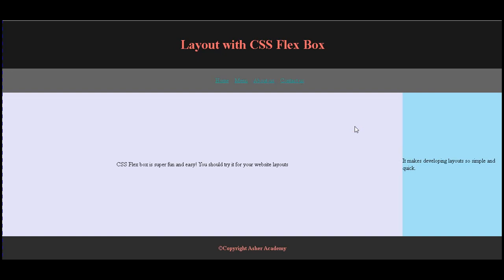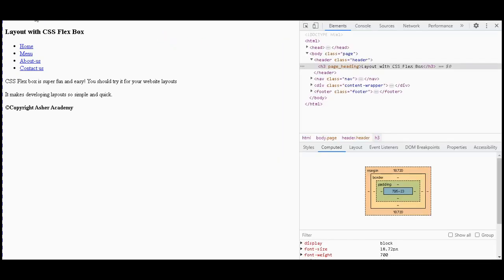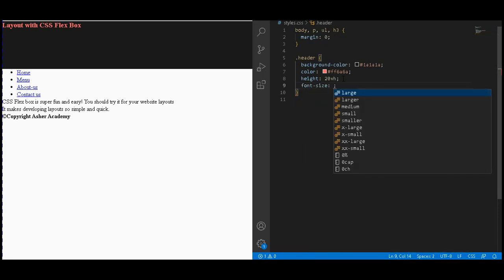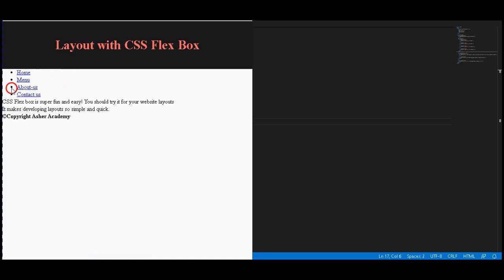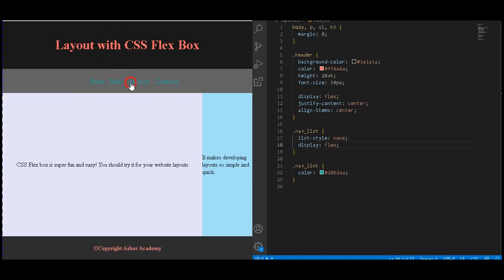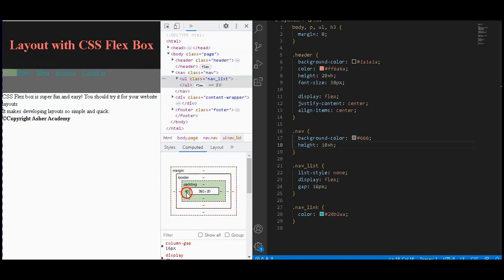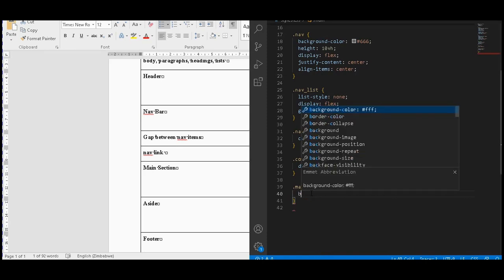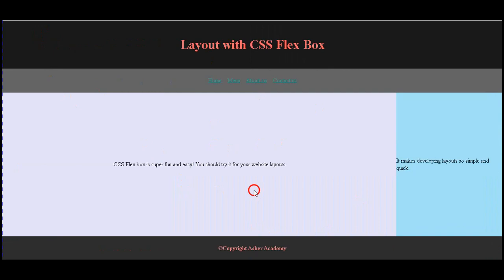How to create website layout using flex box in 2023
In this tutorial I demonstrate how to create website layouts using the flex box concept. I explain what am doing in detail to help beginners understand the concepts. I descuss the various properties that are used to with the display: flex property. These other properties include justify-content, align-items, gap, row-gap, column-gap. I also touch on using the Block Element Modifier (BEM) naming convension used in naming our classes. Semantic elements are used to help with Search Engine Optimization (SEO) as well as to improve accessibility of the website.